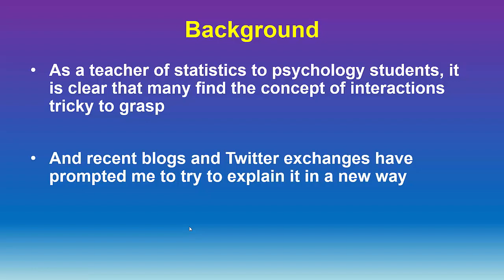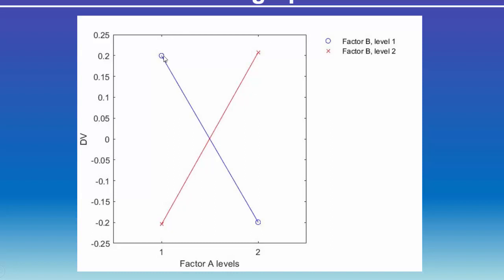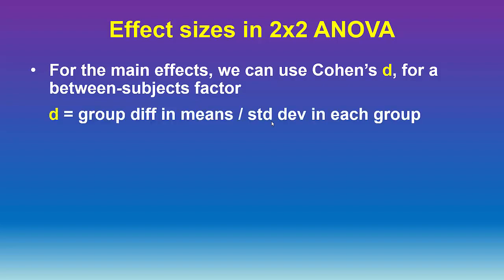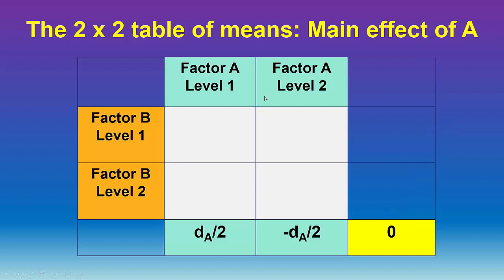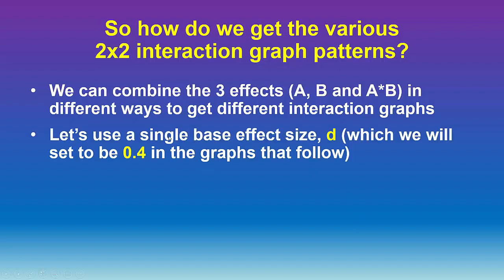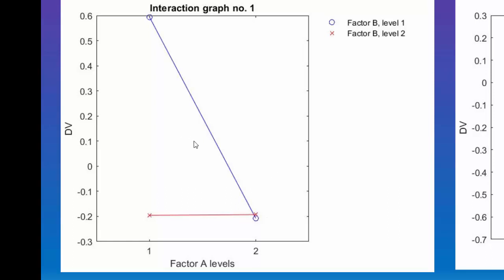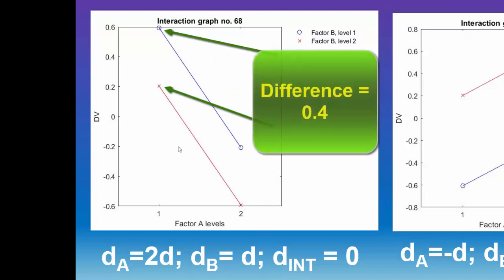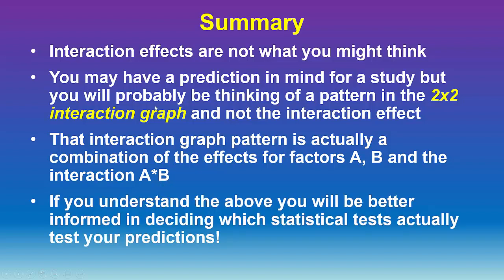Undestanding interactions in 2x2 ANOVA: Part 1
This video screencast (part 1 of 2) presents a new way of looking at interaction effects in 2 by 2 (2x2) analyses of variance (ANOVAs). The video distinguishes the statistical main and interaction effects, estimated by ANOVA, from the overall pattern of the data as shown in a plot of the 2x2 interaction graph. The video argues that our predictions about the study will often be based on an expectation for the pattern shown in the interaction graph, rather than a clear  understanding of the underlying statistical effects.

Materials (code) referred to in this screencast can be downloaded from my GitHub repository

The second video of this pair of screencasts will be uploaded shortly, and details will be given here.